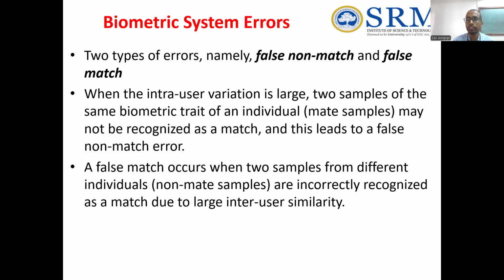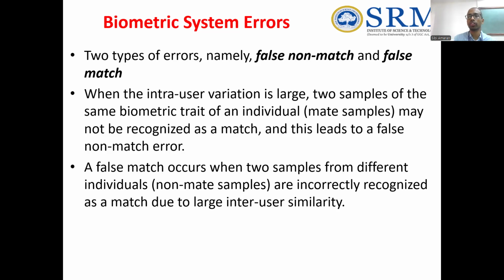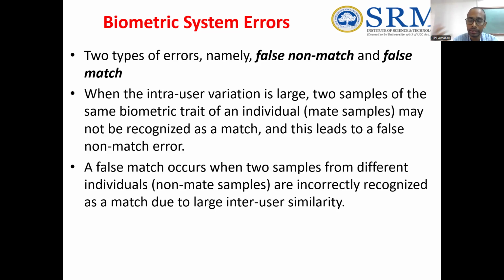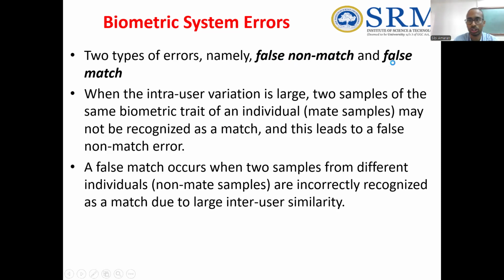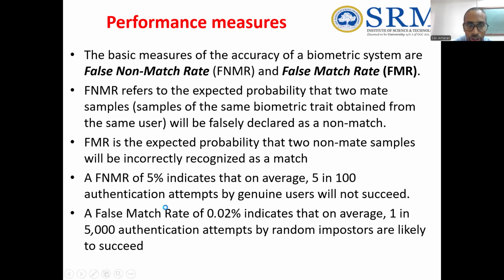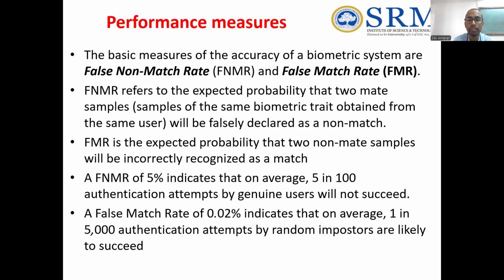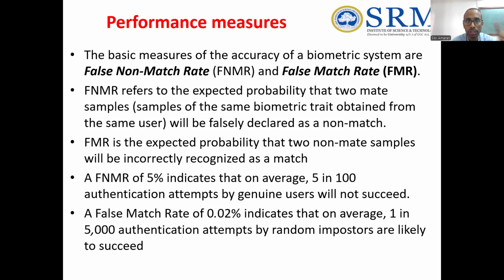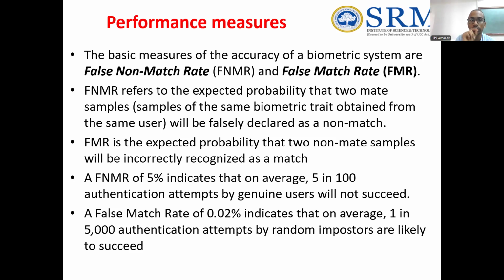Biometric System Errors and its Performance